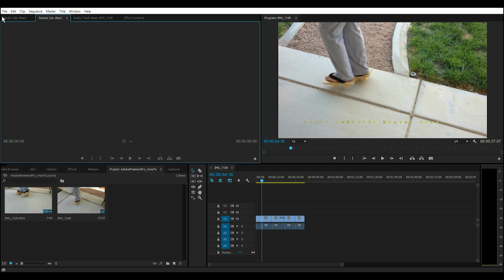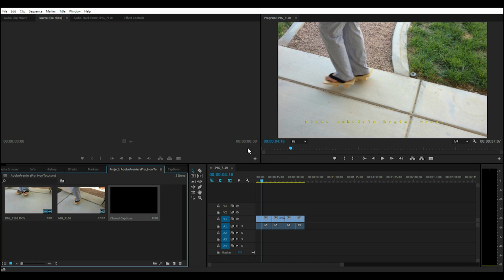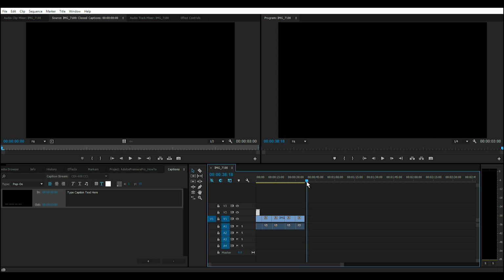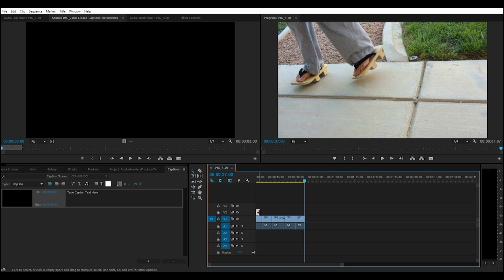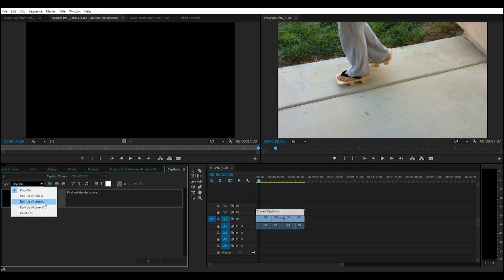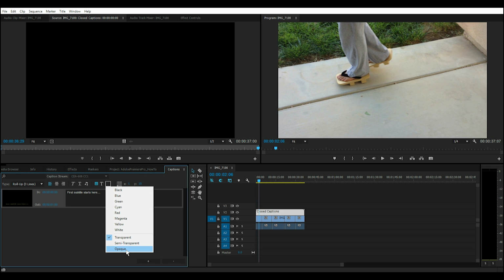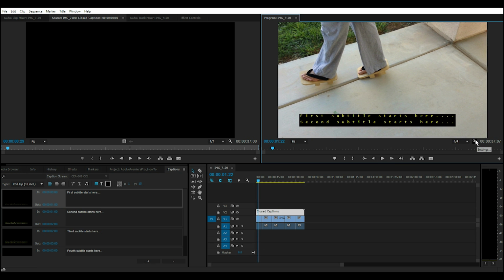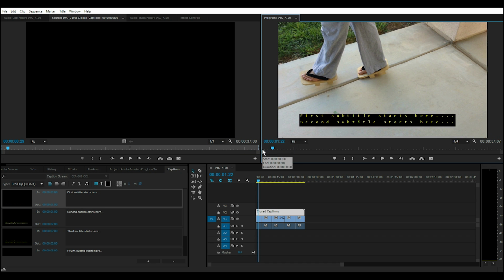Adobe Premiere Pro CC How to Create Closed Captions Subtitles part 1 of 2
Learn how to create a close captioning file or subtitles to be used alongside your videos in this tutorial.